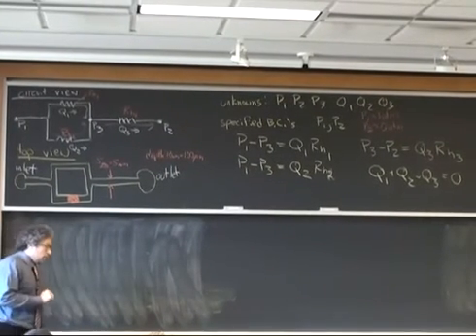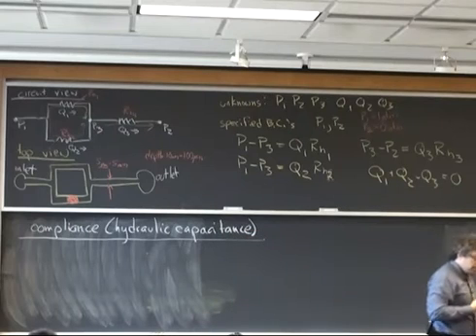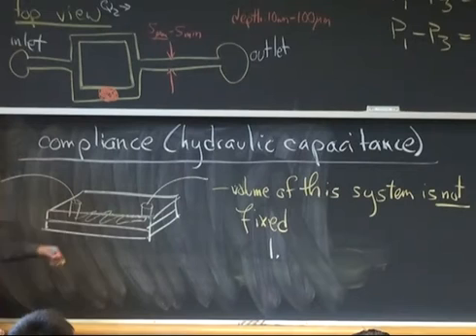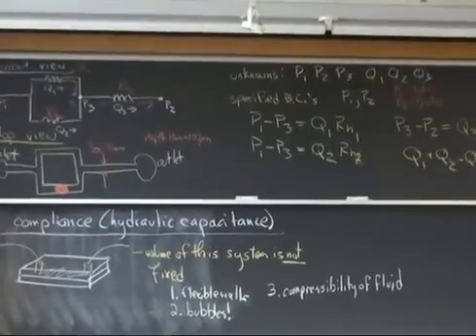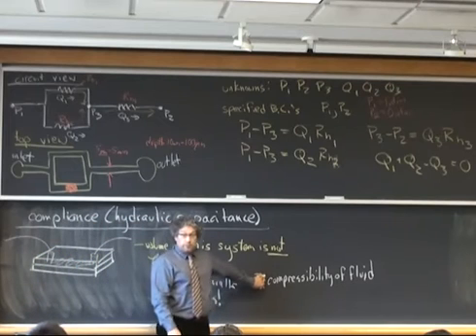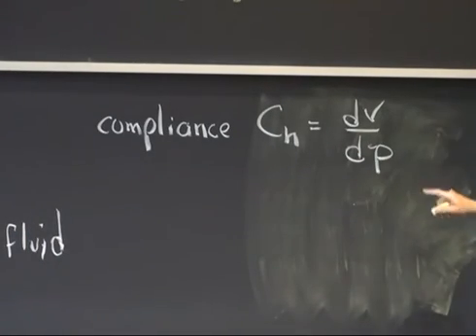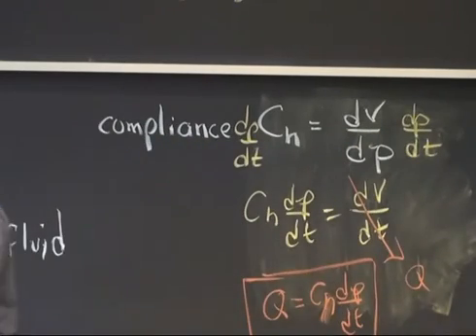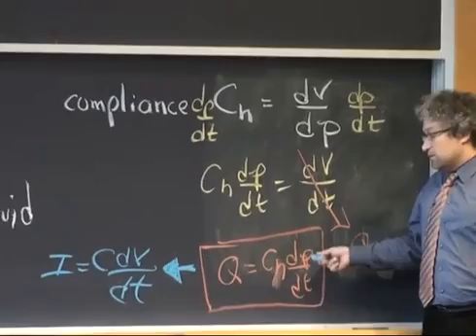Hydraulic capacitance (compliance) in microfluidic hydraulic circuits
Description of how flexibility of microchannels leads to hydraulic capacitance.

From Cornell University Mechanical Engineering 6240 - Physics of Micro- and Nanoscale Fluid Mechanics - 29 Aug 2012.